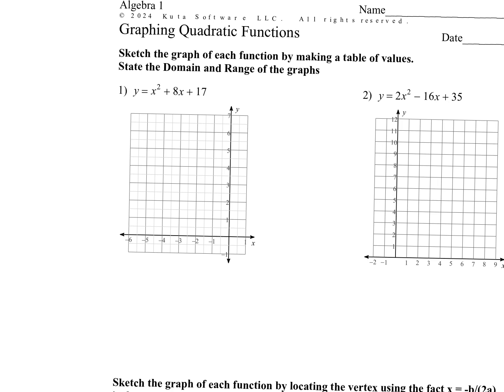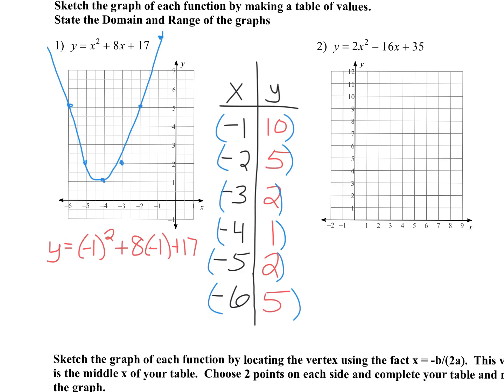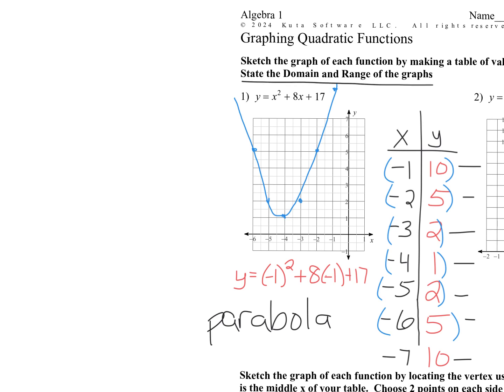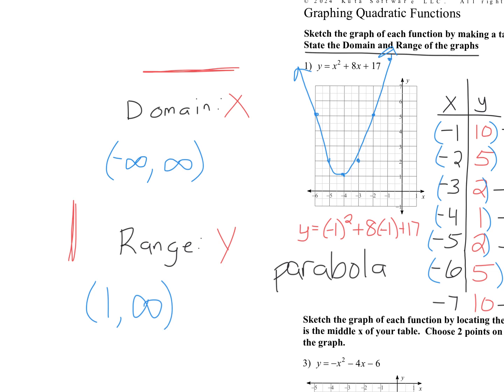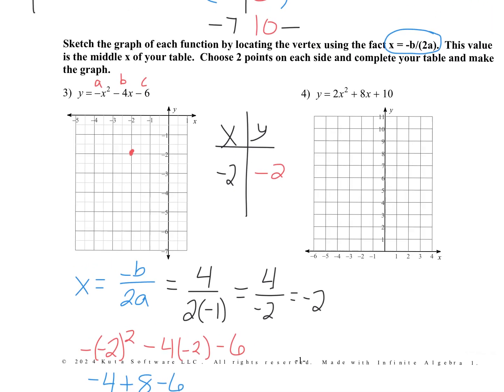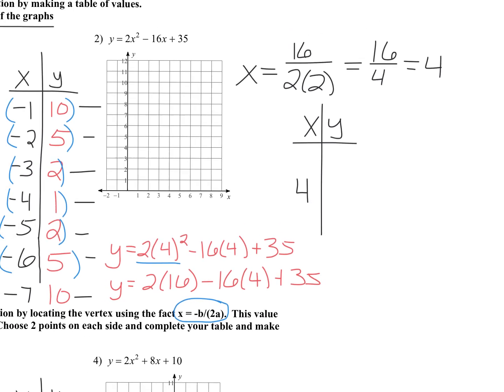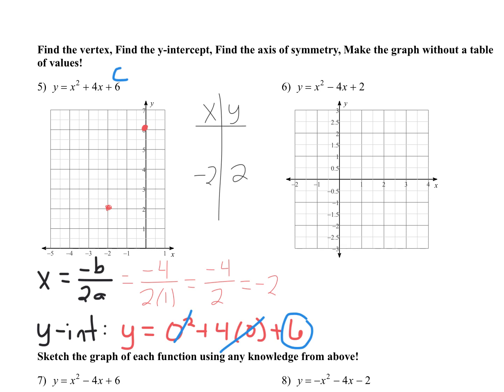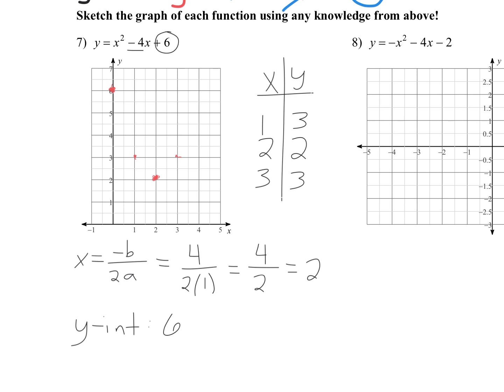Algebra Lesson 9.1 Notes